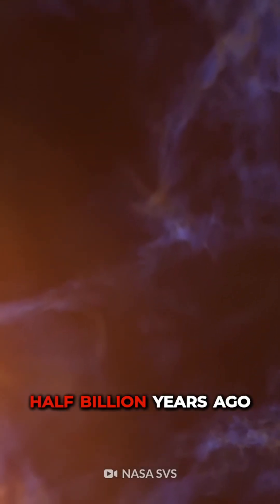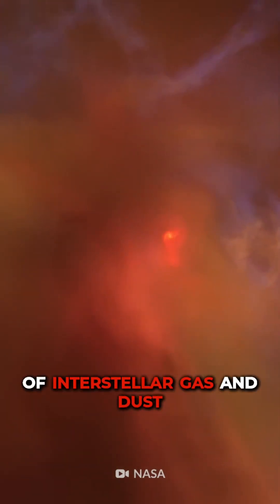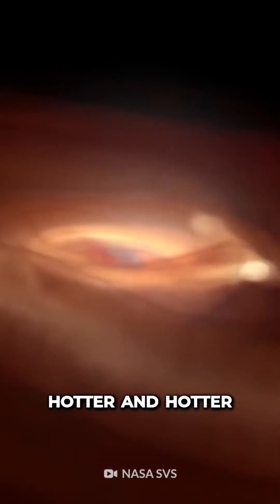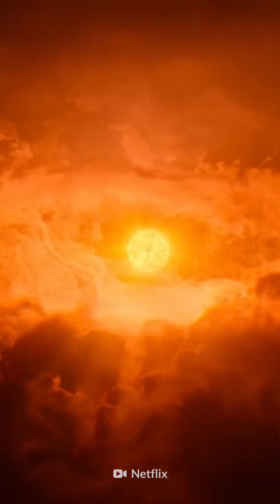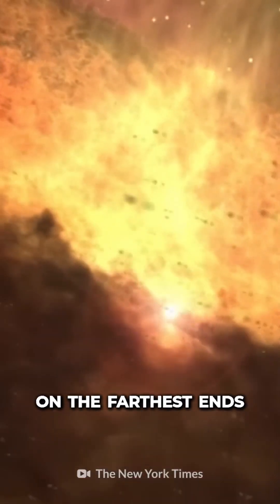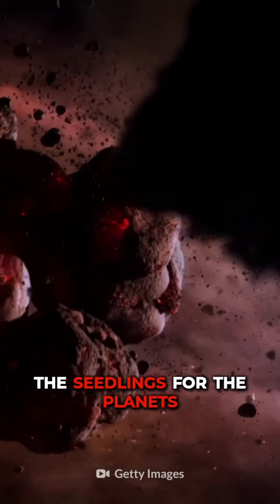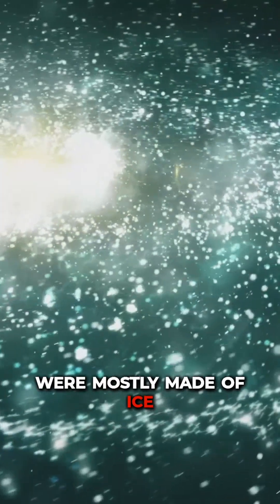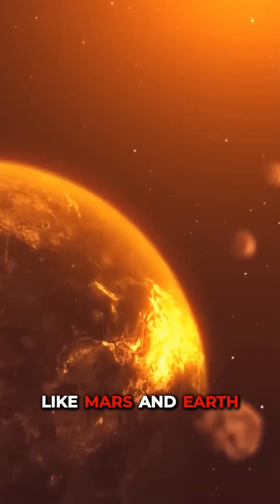What If You Saw How the Earth Was Formed?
In the past few billion years, Earth has been pummeled by asteroids, crashed into other planets and frozen over several times. Not to mention being ruled by all kinds of crazy lifeforms.